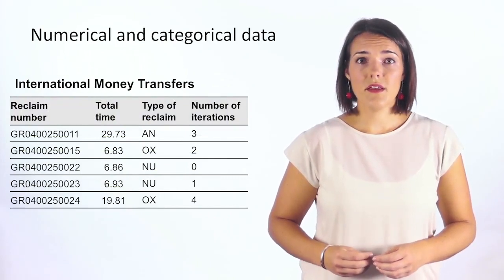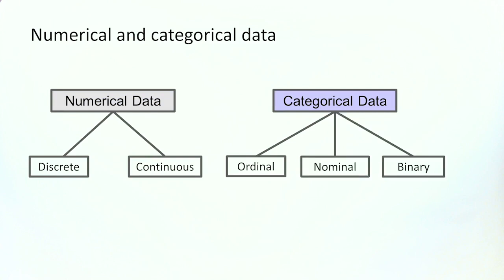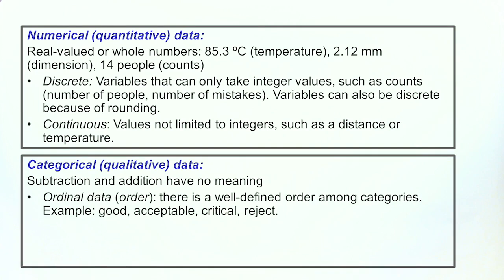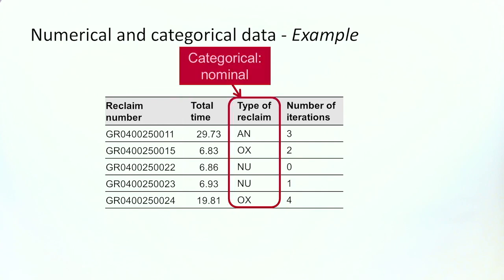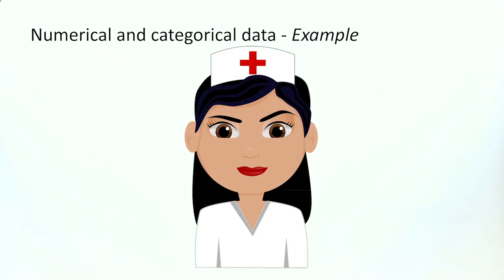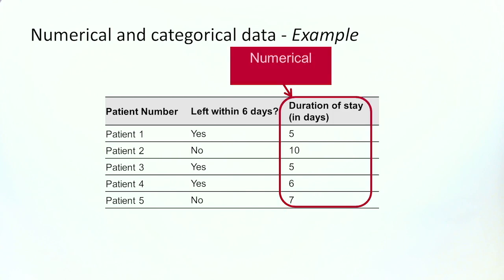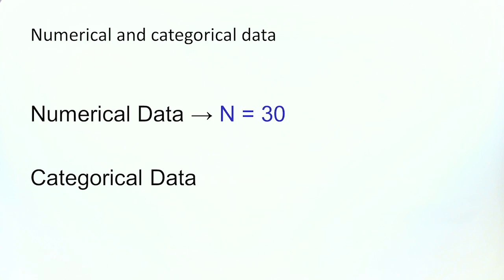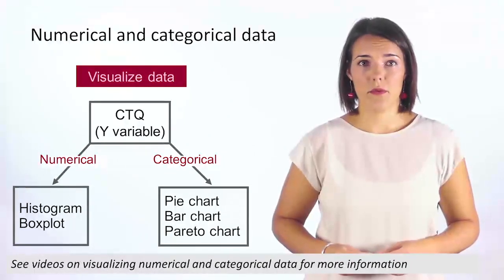9.Numerical and categorical data